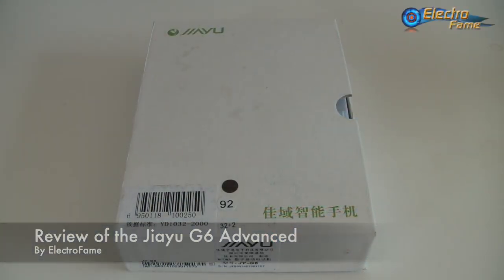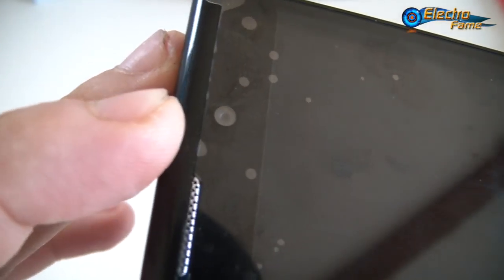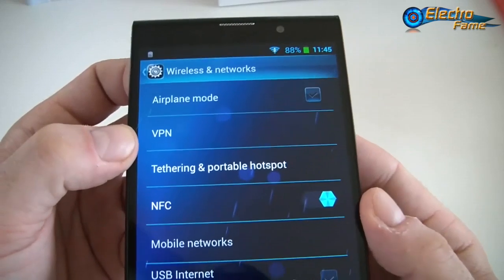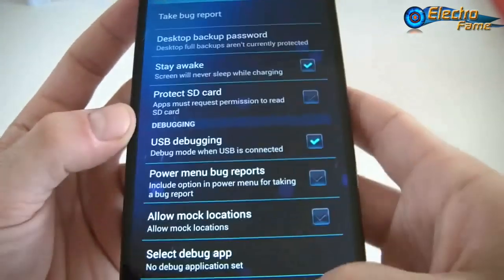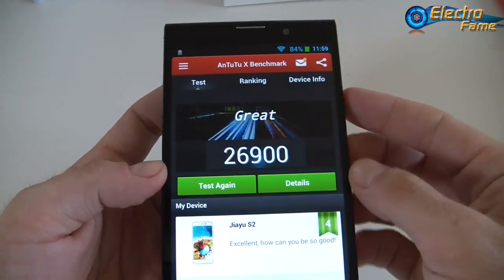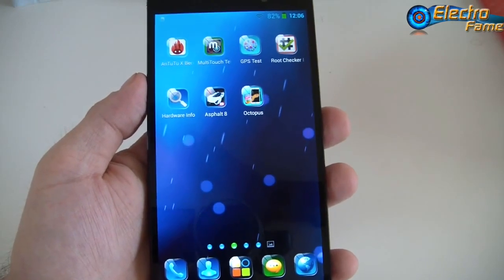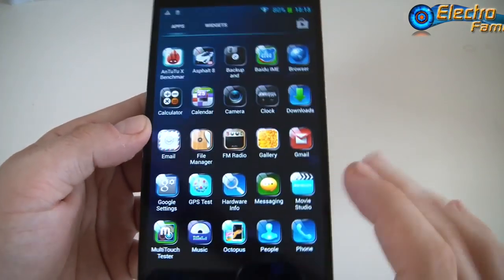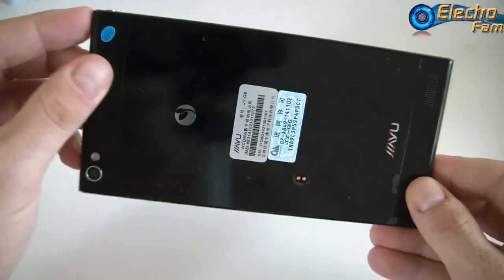Jiayu G6 Advanced Octacore Smartphone: Unboxing and Review / Test - ElectroFame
We introduce to you the new Jiayu G6 Advanced, octacore smartphone, with a 5.7inch screen, nfc, wireless charging, and multiple other features that you will discover in thsi video. Here is the link if you want to access to more specification: